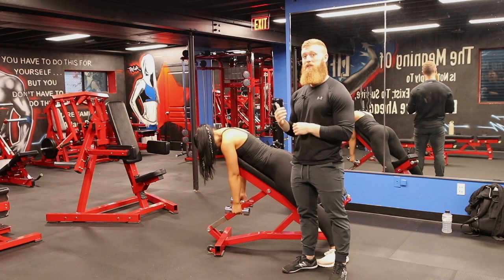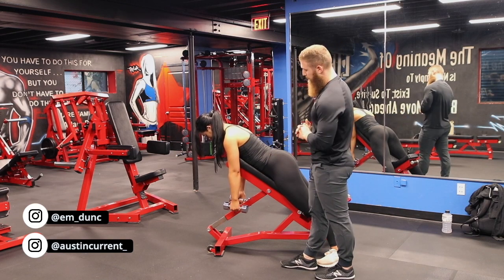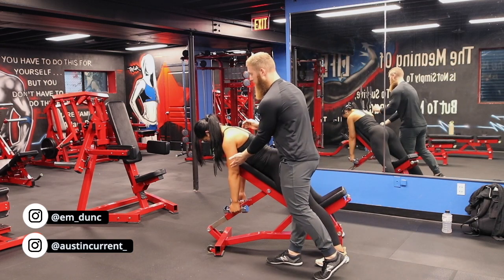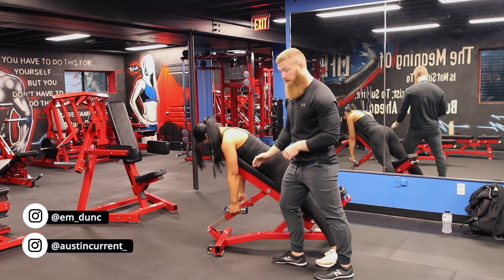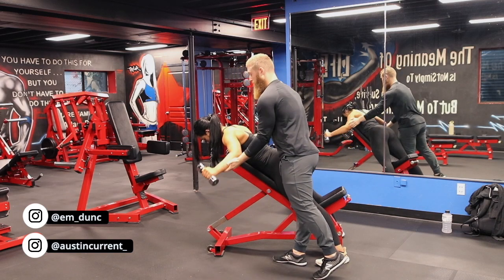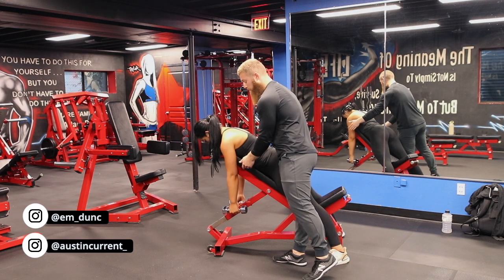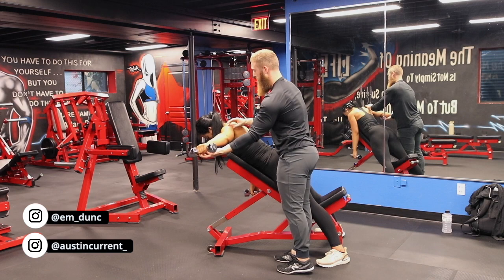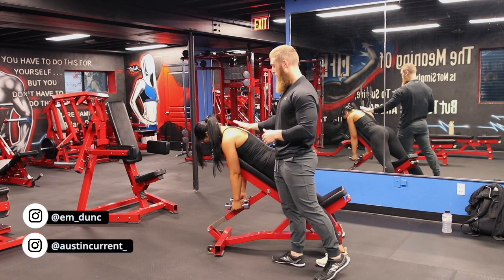How to: Prone Rear Delt Fly with Emily Duncan